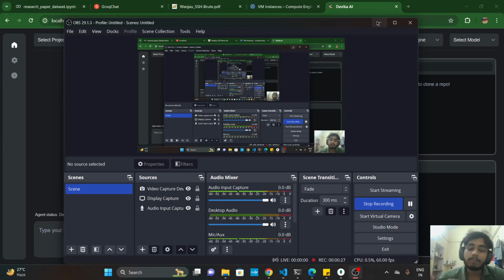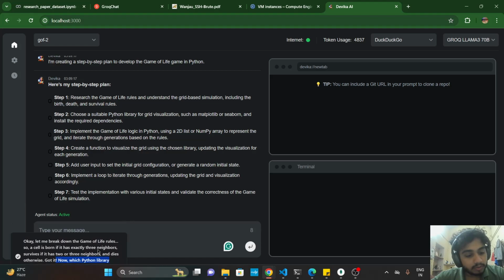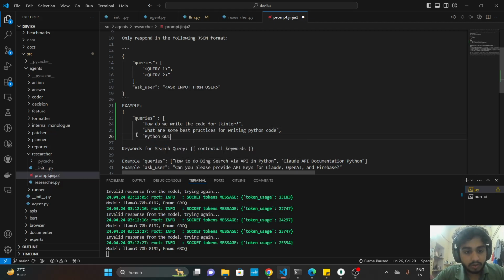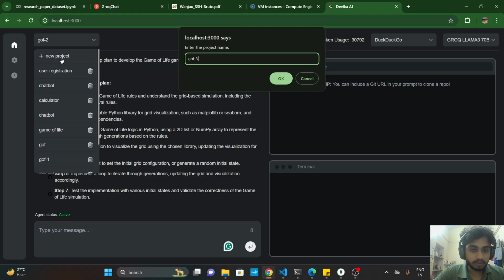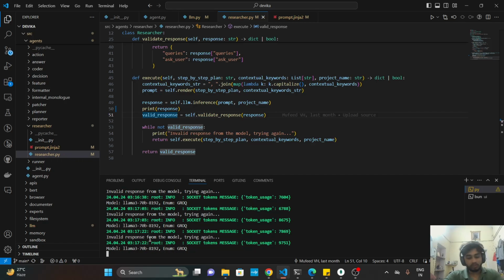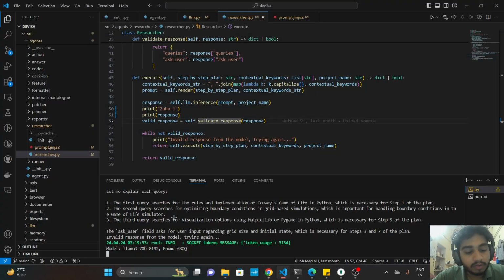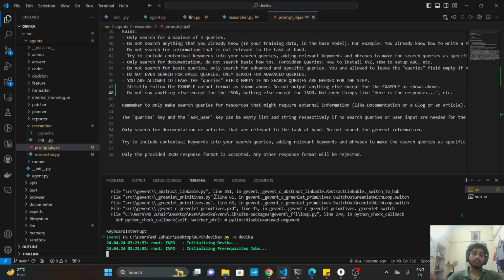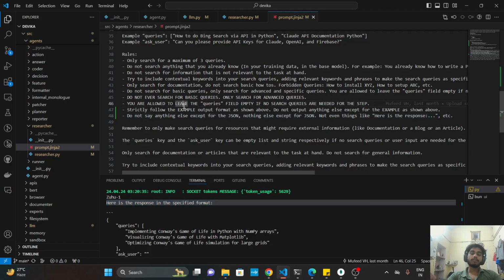Running and Improving Devika | OPEN SOURCE DEVIN | Prompt Engineering| HOW TO CONTRIBUTE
In this video we change the prompt according to Llama3 as it shows some issue in providing the response.

00:00 - 01:35 - Recap of the flow
01:36 - 03:34 - Running Devika (and waiting for correct response from Llama3)
03:35 - 13:59 - Prompt engineering for the response format we need and troubleshooting the issue
14:00 - 18:03 - Finally finding out the issue with the response!